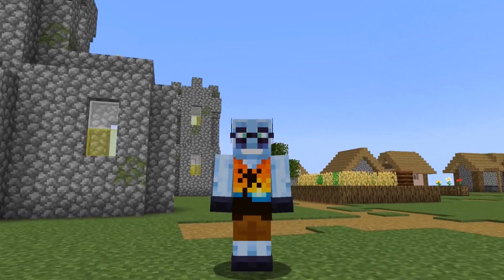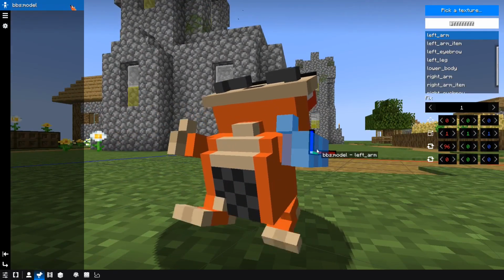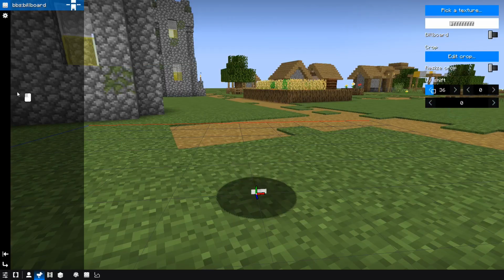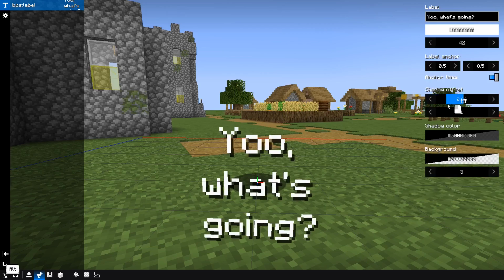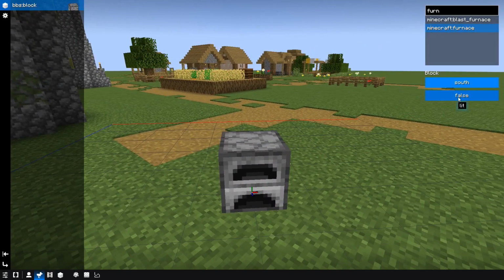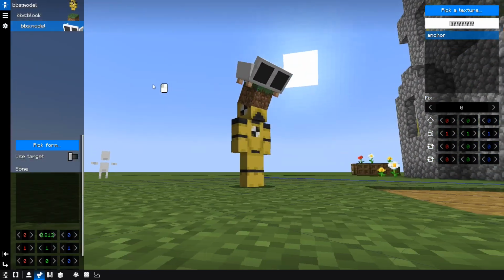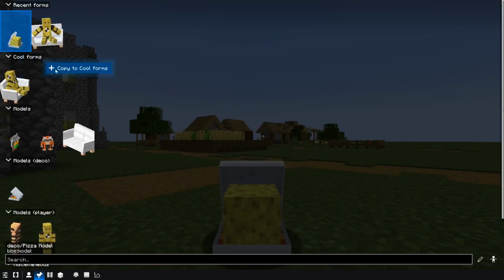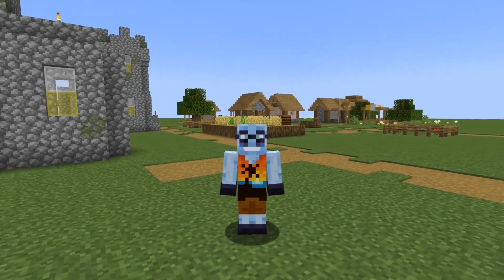Forms — BBS academy, ep. 4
Welcome back to BBS academy! In this video, I tell you everything you need to know about forms, but in essence, forms are what are known from my 1.12.2 mods as morphs. Some morphs from 1.12.2 mods are present, while others not. There are also two morphs that aren't in 1.12.2.

00:00 — Intro
00:06 — What is a form?
00:29 — Model form
03:17 — Billboard form
04:28 — Label form
06:25 — Extruded form
07:19 — Block form
08:57 — Item form
09:43 — Body parts
10:24 — Anchor form
11:42 — User form categories
12:30 — General options: Hitbox
13:20 — General options: Hotkeys
14:04 — Outro